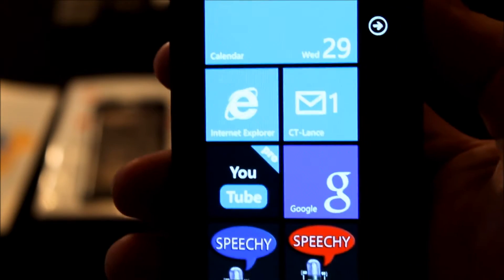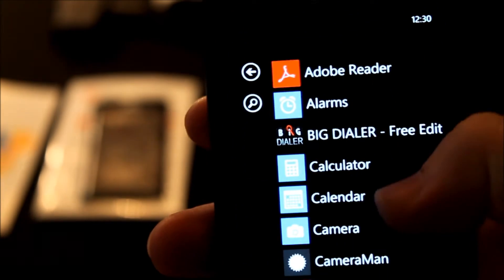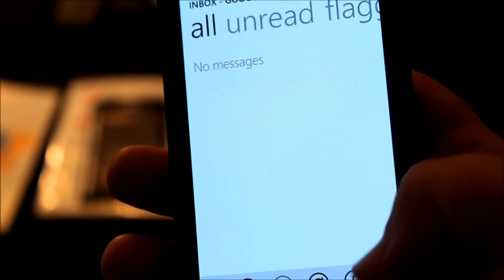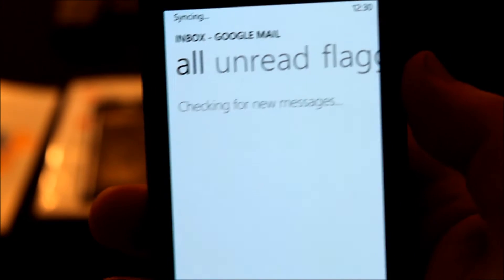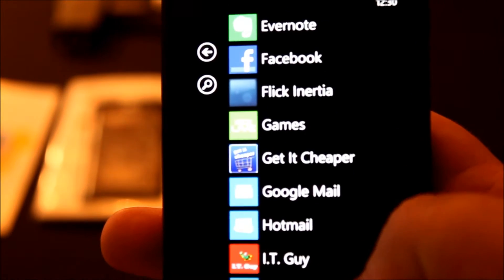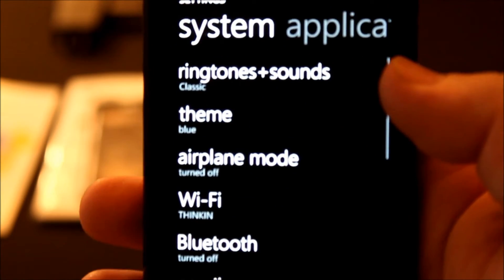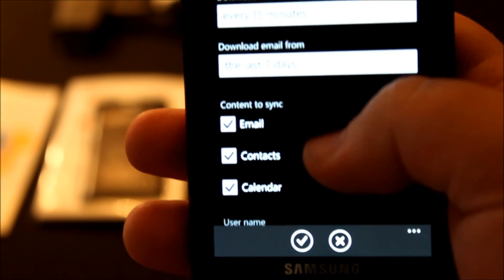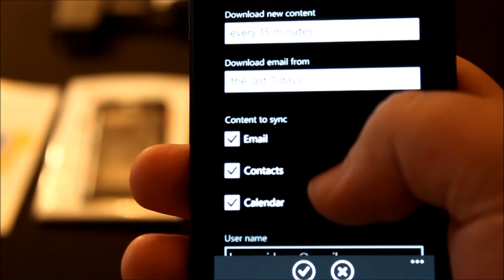Backup your Windows Phone 7 to Google in 3 Seconds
Here I teach you how to easily backup your current Microsoft Windows Phone 7 to your Google Account so that you never lose contacts, calendars, and of course easily move phone to phone!